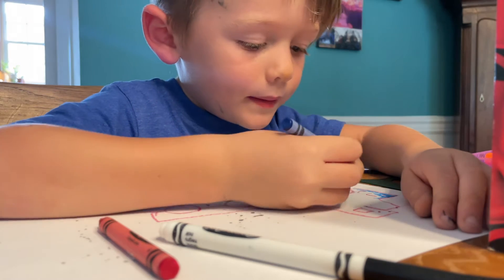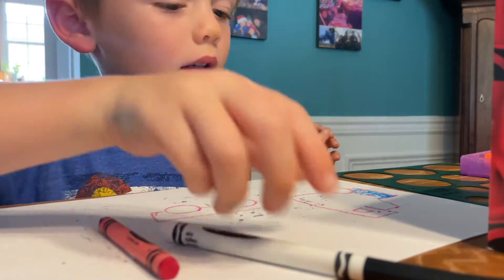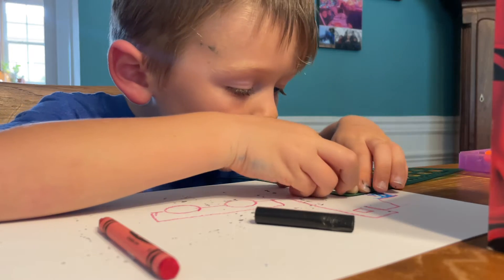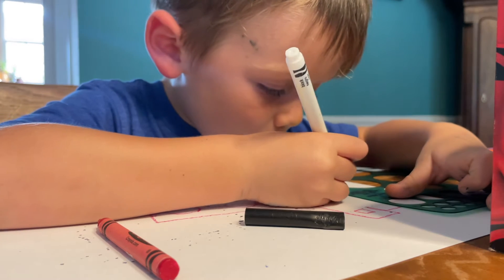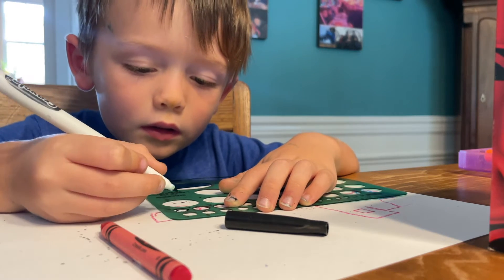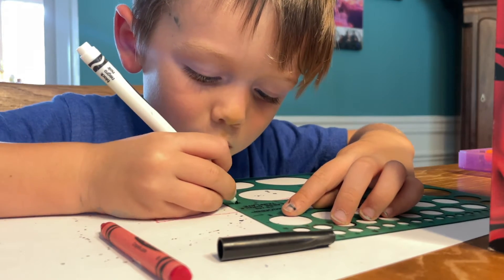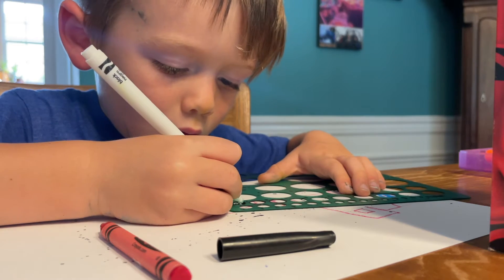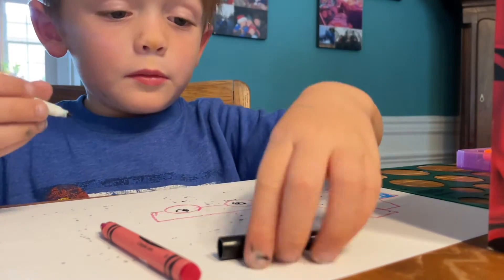Drawing Optimus Prime with Roger